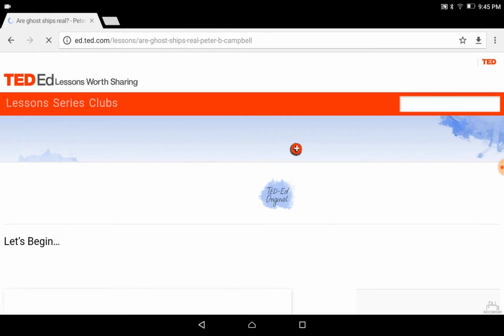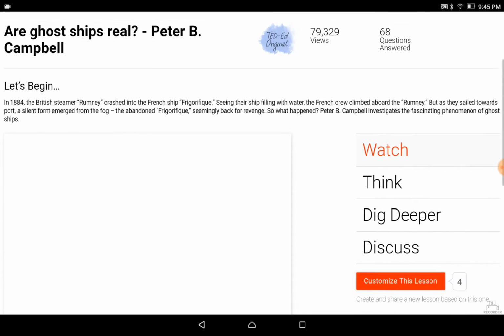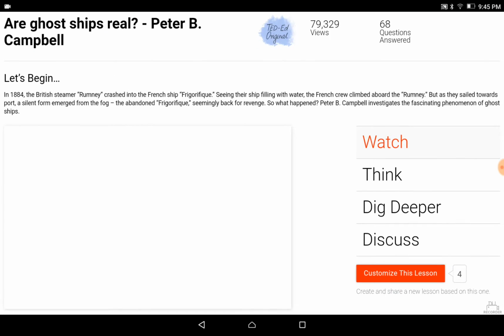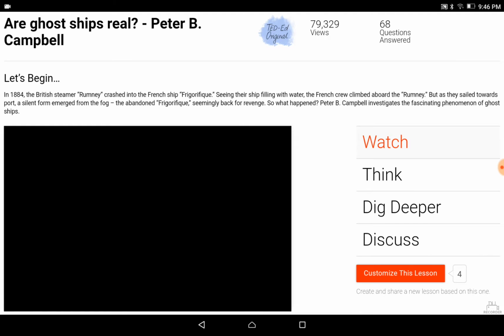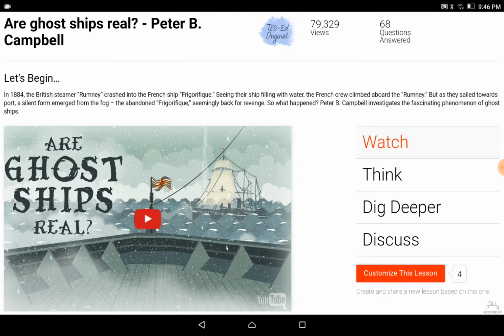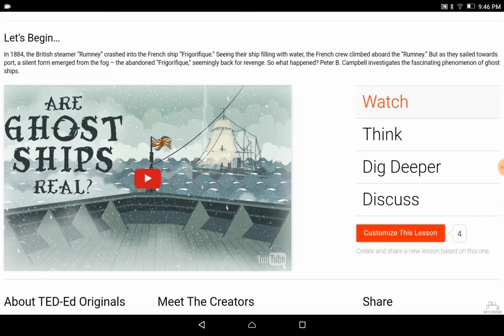Favorite Website Project